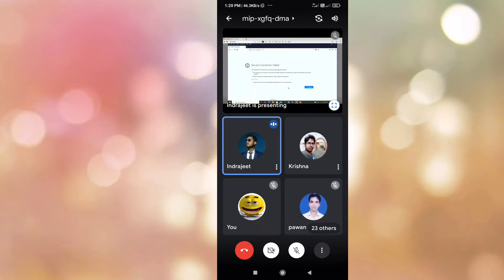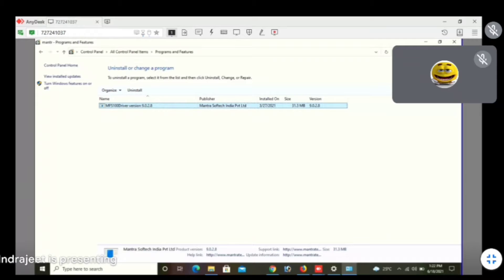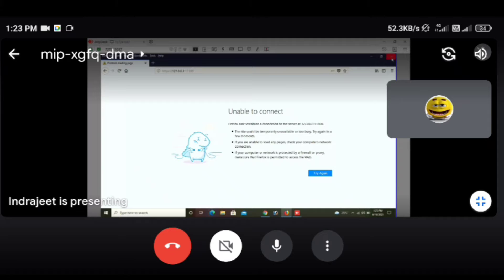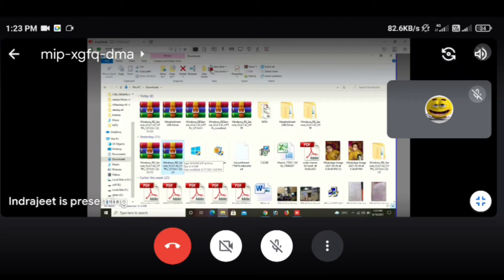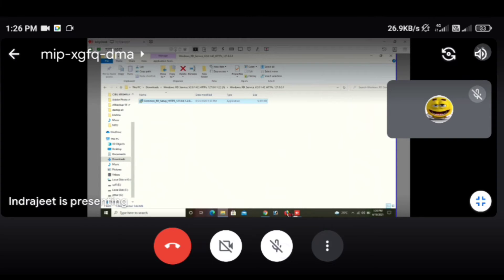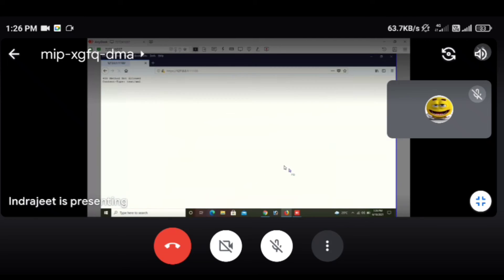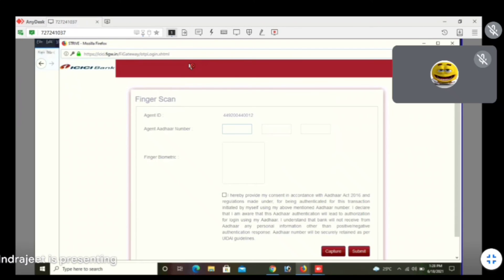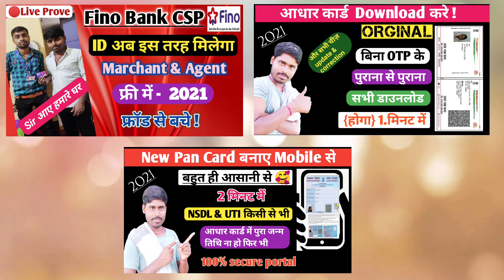मोरफो सेटिंग कैसे करे | rd service is not ready Icici bank कैसे ठीक करे | icici bank morpho setting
मोरफो सेटिंग कैसे करे | | morpho rd service not ready Icici bank Kaise thik kare | icici bank morpho

1. ICICI BANK MORPHO SETTING
2. icici bank morpho setting kaise kare
3. icici bank rd morpho setting kaise kare
4. icici bank morpho rd setting kaise kare
5. morpho rd service not ready
6. rd service is not ready
7. morpho rd service is not ready kaise thik kare
8. icici bank rd service not ready kaise thik kare
9. morpho rd service not ready csc icici bank kaise thik kare

More useful video Link 👇👍

Plz Complete And full Watch video

tage cover topic:-
rd service is not ready icici bank bc kyc
rd service is not ready mantra
rd service is not ready icici bank bc kyc windows 7
rd service is not ready morpho icici bank
rd service is not ready hdfc
rd service is not ready icici bank bc kyc mantra
rd service is not ready icici bank
rd service is not ready axis bank
axis bank rd service is not ready
icici bank rd service is not ready
rd service is not ready error
icici fig rd service is not ready
hdfc morpho rd service is not ready
rd service status not ready
rd service is not ready morpho
rd service is not ready morpho axis bank
morpho setting kaise karen,
morpho setting kaise kare laptop mein,
digipay morpho setting kaise kare,
elabharthi me morpho setting kaise karen,
icici me morpho setting kaise kare,
digipay me morpho setting kaise kare mobile me,
csc me morpho setting kaise kare,
mobile me morpho setting kaise kare,
roinet me morpho setting kaise kare,
laptop me morpho kaise setting kare,
morpho device ki setting kaise kare,
morpho setting kaise karte hain,
morpho ki setting kaise kare,
digipay me morpho setting kaise kare,
morpho setting mobile mein kaise kare,
fino mitra me morpho setting kaise kare,
mozilla firefox me morpho setting kaise kare,
ayushman card me morpho setting kaise kare,
spice money me morpho setting kaise kare,
fino mitra me morpho setting kaise kare mobile se,